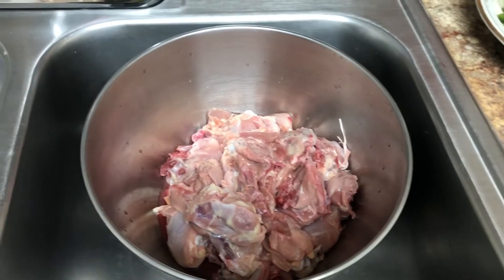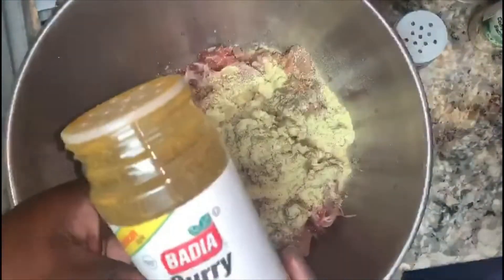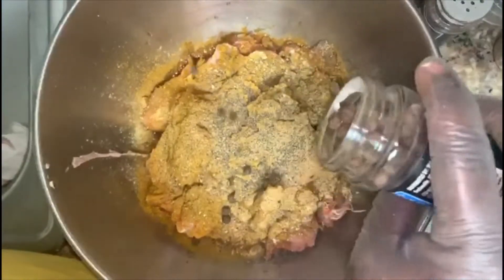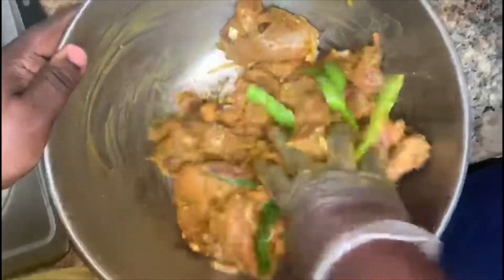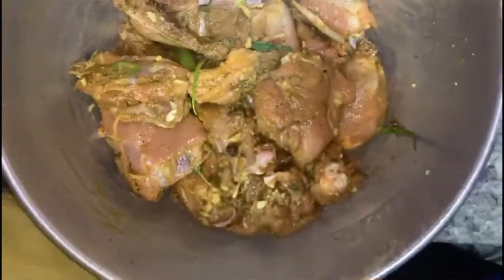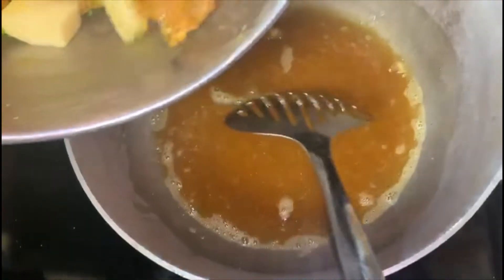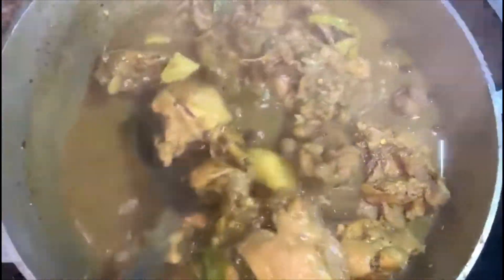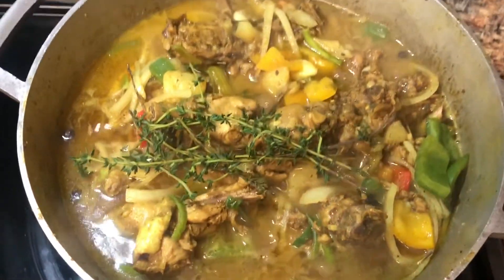Curry Chicken Jamaican (style)food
Vegetable oil
1 yellow onion, chopped
1 small Scotch Bonnet pepper, minced (do not touch face or eyes after handling; immediately wash hands)
1/2 stick butter
Ad some ginger powder
Ad some Maggie powder
Ad Goya zasonador
Ad Mrs Dash
Pimento seed
4 chopped garlic cloves
Salt and pepper to Taste
2 tablespoons Jamaican curry
1 1/2 pounds chicken, chopped into 1-inch pieces
2 large russet potatoes, chopped
Bell peppers ( you can use as much as you like)
Fresh thyme leaves
Skellion know as green onions

Heat the oil in a medium-size saucepot at a medium heat.
Ad some curry powder in hot oil and mix until it’s dark gold for 3 seconds (Do not leave longer than that , it will give you a bitter taste , mix exactly 3 seconds then immediately poor your chicken in)
Add the onions, ginger, and Scotch Bonnet peppers; let saute for 5 to 8 minutes. Add butter and curry powder and continue to cook for 8 to 10 minutes. Add the potatoes and cook for another couple of minutes before adding in the vegetables , simmer for 30 to 45 minutes. Serve.

Now the best thing to serve this curry chicken with is some cooked white rice , freshly chopped vegetables and some fried green or sweet plantain. Enjoy!🔥🔥🇯🇲🌶🌶